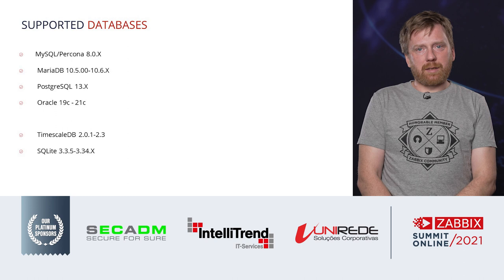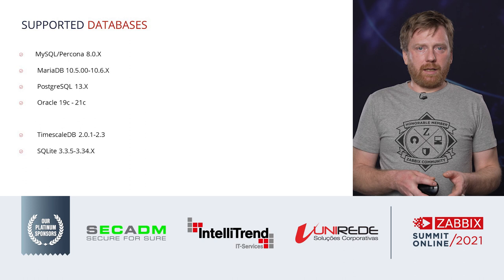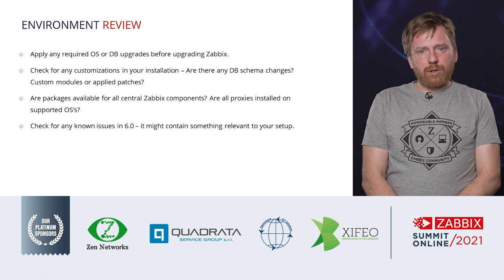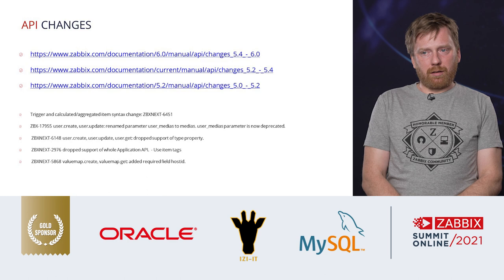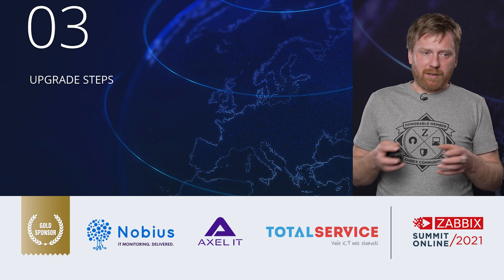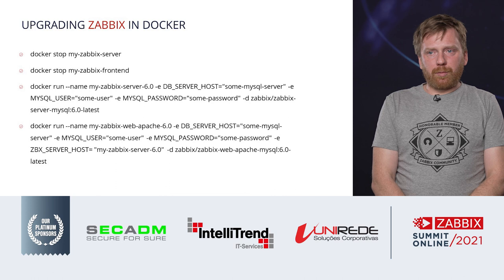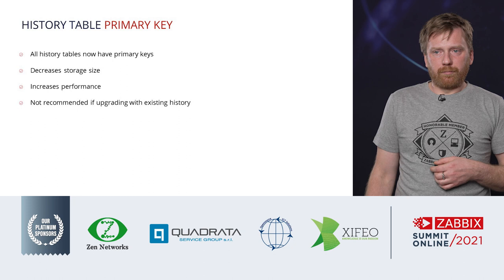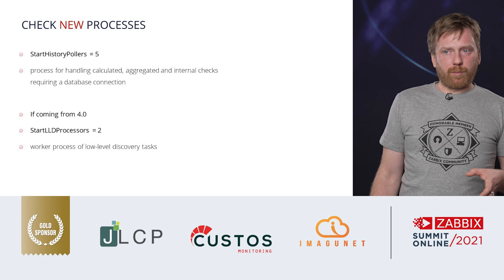A guide to migrating to Zabbix 6.0 LTS by Edgars Melveris / Zabbix Summit Online 2021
Edgars Melveris, Zabbix Technical Engineer covers all of the vital upgrade steps and changes that you should consider before performing the upgrade to Zabbix 6.0 LTS. Watch the video to learn more!